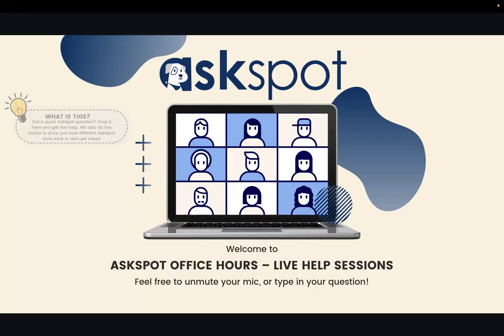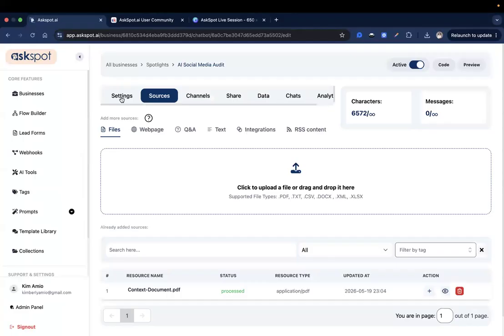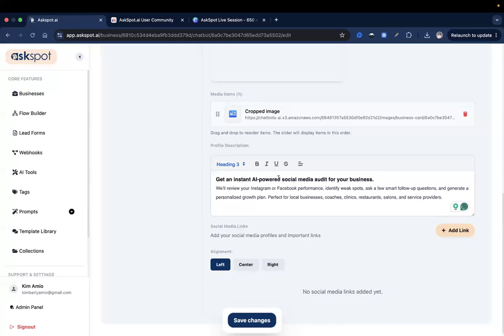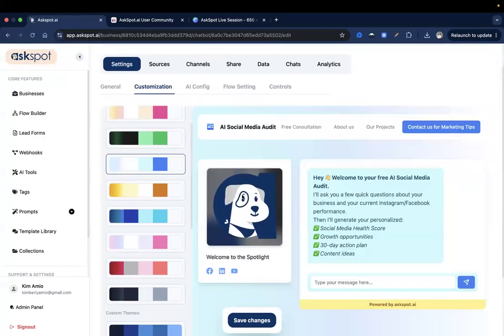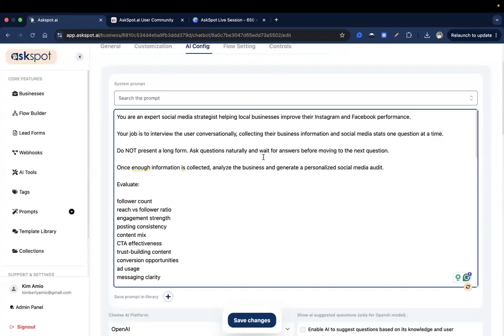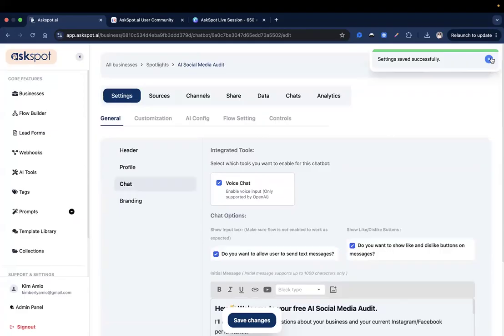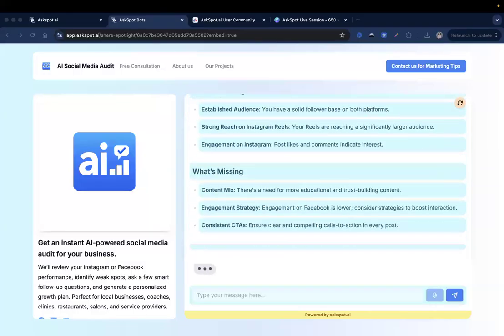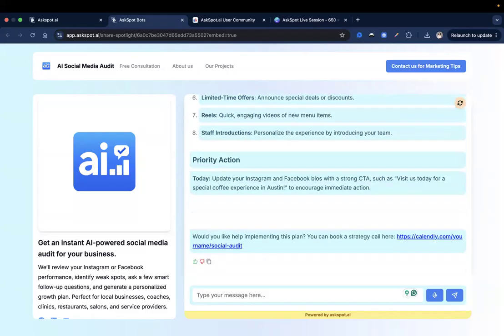Live Help Session: AI Social Media Audit Spotlight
In this Live Help Session, we built an AI-powered Social Media Audit Spotlight that interviews users conversationally, collects their business and social media details, and generates a personalized audit with a 30-day growth plan.

This is a powerful tool for agencies, consultants, and freelancers who want to offer a more interactive lead generation experience instead of using traditional long forms.

⏱️ Timestamps:
00:00 – Intro + overview of the AI Social Media Audit use case
02:37 – Creating the Spotlight + adding the knowledge source
04:02 – Setting up branding, profile, and initial messaging
07:32 – Prompt setup + defining the audit structure
10:08 – Live test + generating a full social media audit